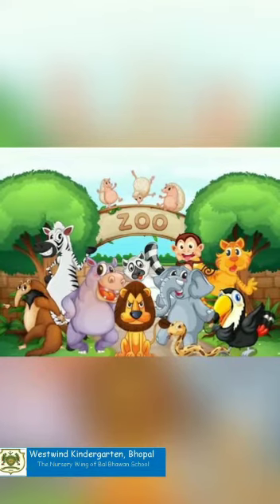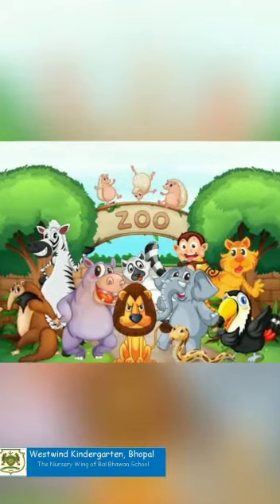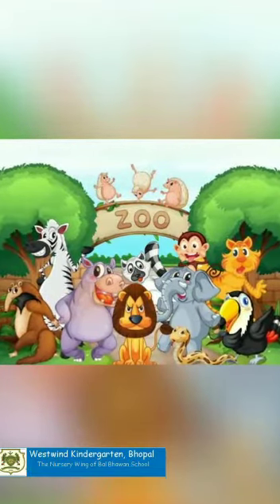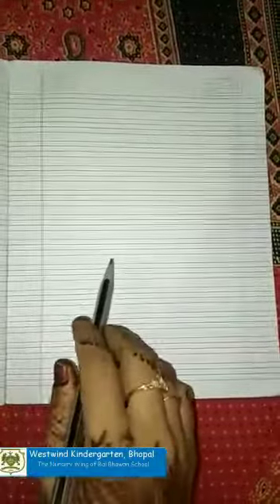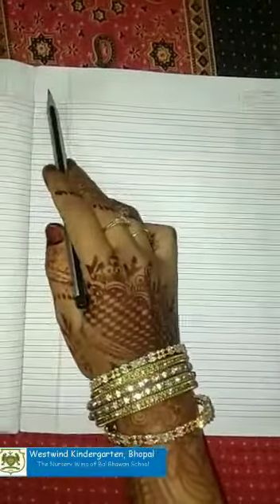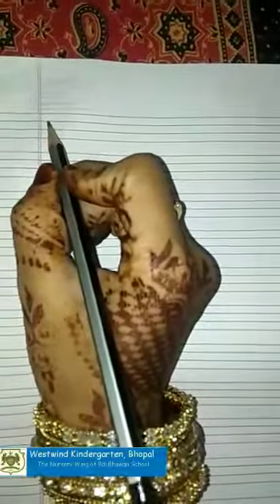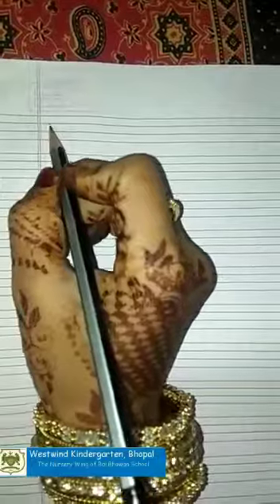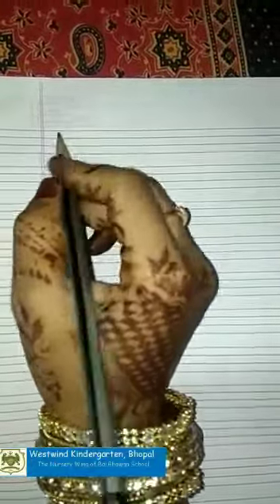Written practice of letter z